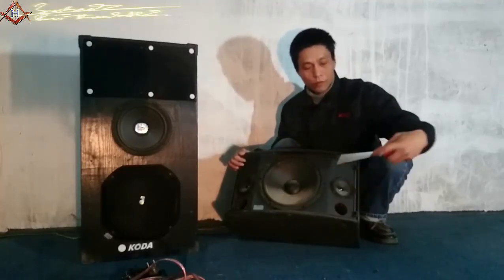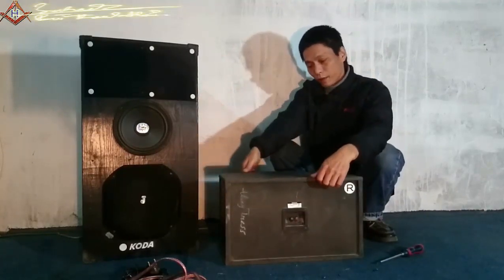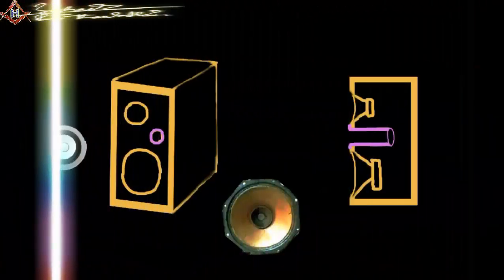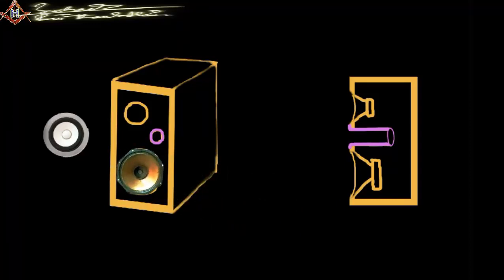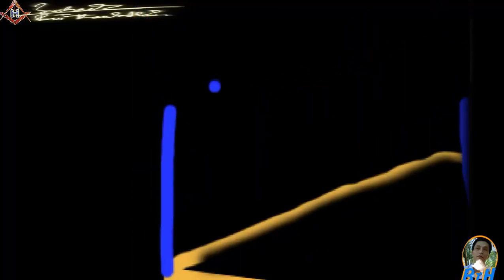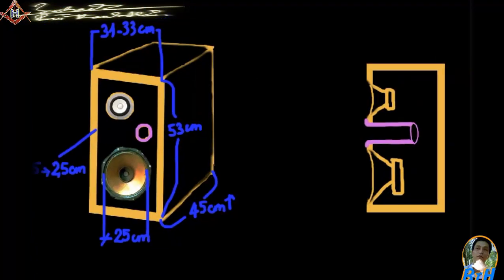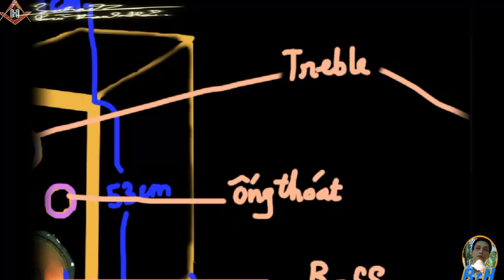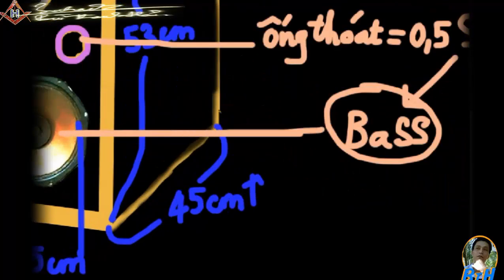How to get better bass from speakers, build your own speakers kit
How to make a subwoofer have more bass. Build your own speaker box from scratch. DIY increase bass in subwoofer box. Improved bass speaker